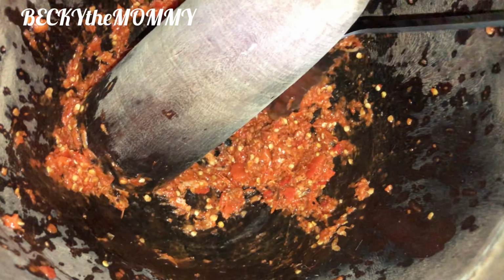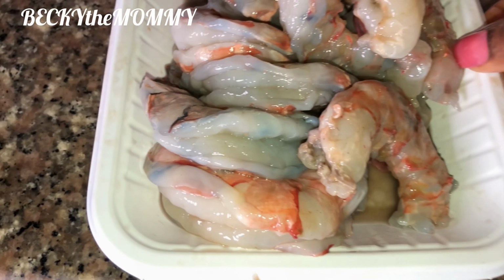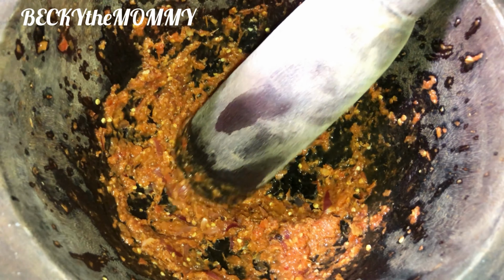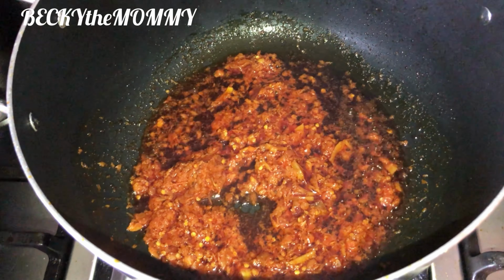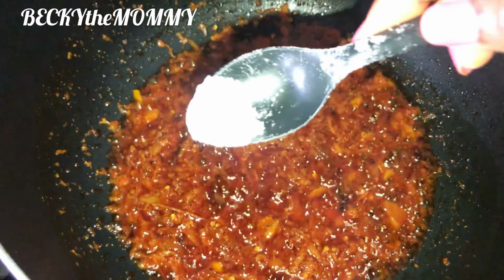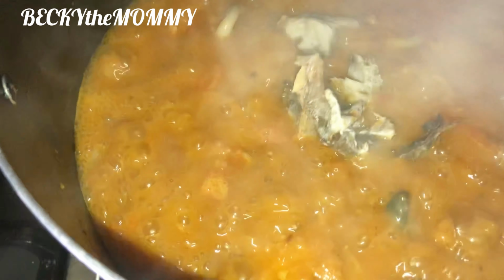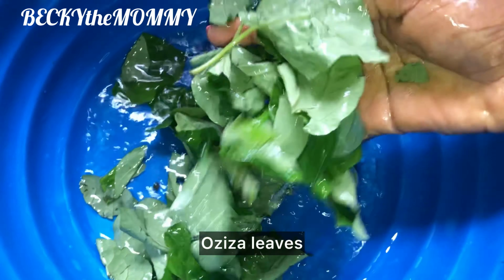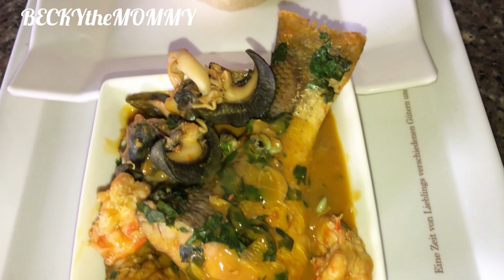How to cook cocoyam soup || Rivers State fisherman soup || Native seafood soup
Hi beautiful people ,here’s another beautiful video on how i cook River’s State native soup ,using coco yam as my soup thickner.
It’s a straight forward video and very easy soup to make. I hope you enjoy watching this video as much as i did filming it .

Please endeavor to give my videos a thumbs up and don’t forget to drop positive comments.
Much ❤️ from BECKYtheMOMMY